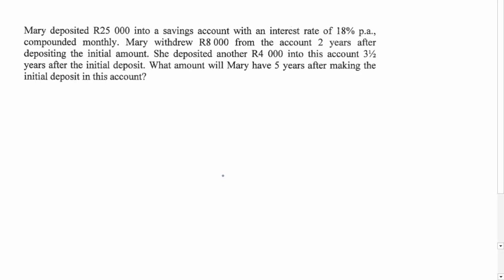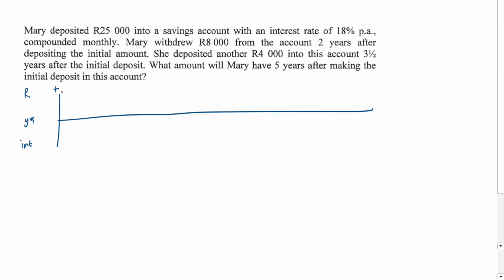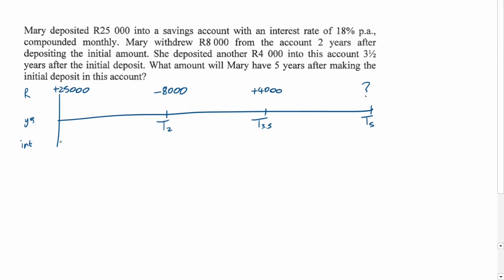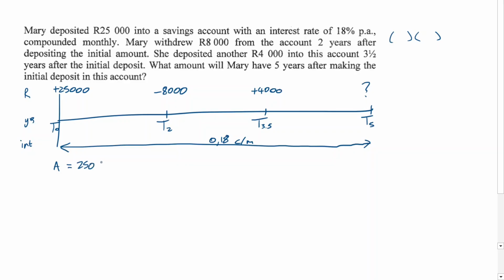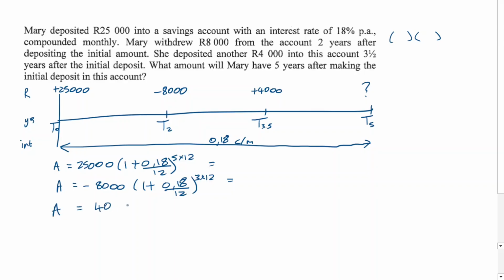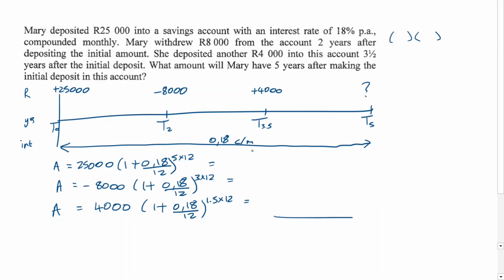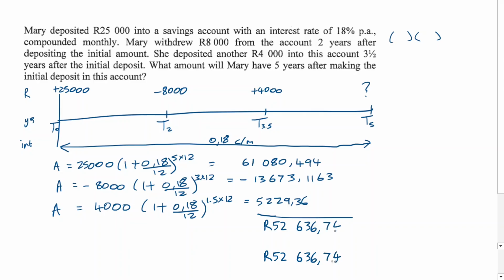Finance Grade 11 Timeline example 3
Timelines are often the biggest challenge for students in the Grade 11 finance section. I try and make it really simple and understandable in this video.